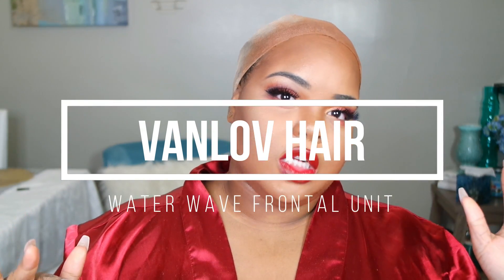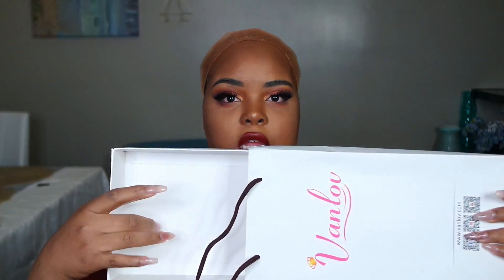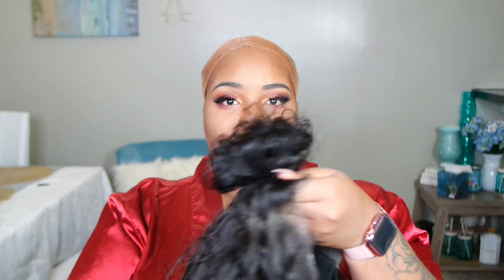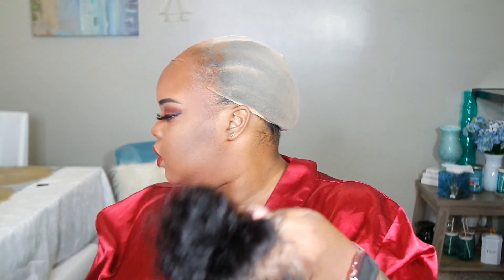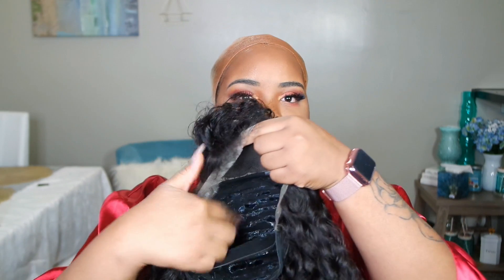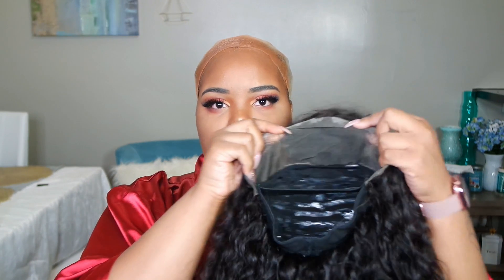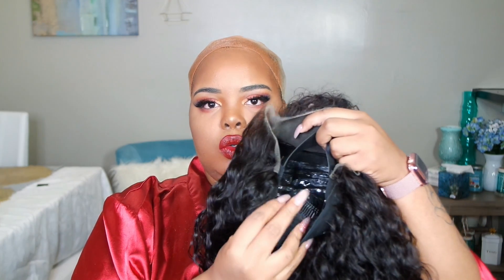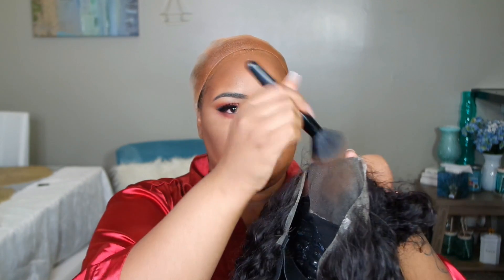A Hot Glued Wig LAID | Frontal Application ft. Vanlov Hair | Water Wave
Vanlov Instagram

Intro Fan Art: by - @bo.de

Lighting Used: 14" Neewer Ring Light
Camera Used: Samsung NX3000
Video Editor: Filmora